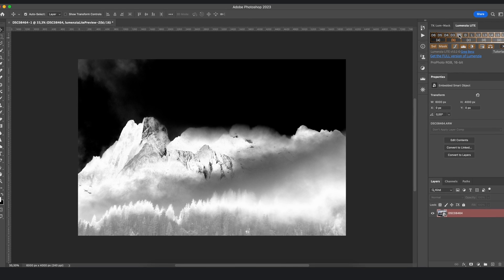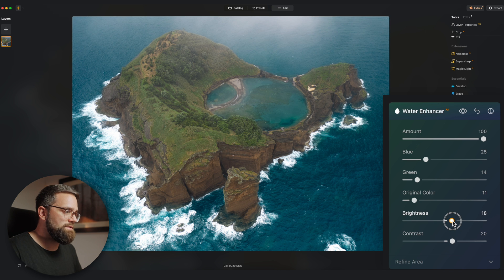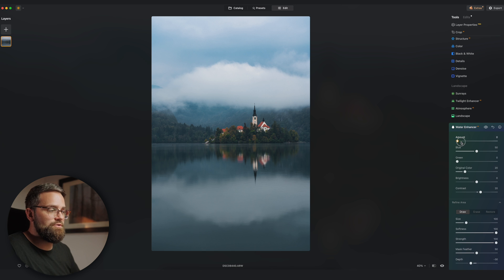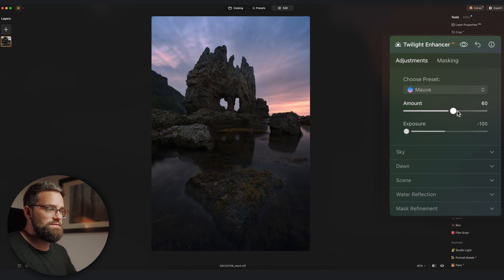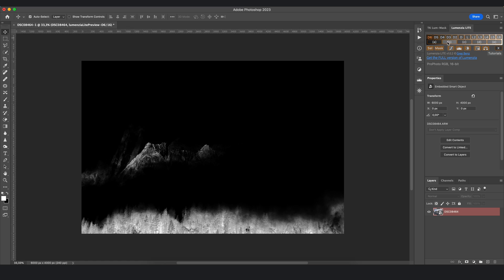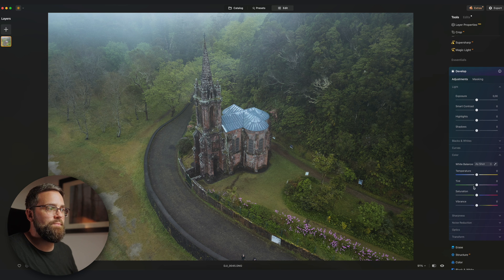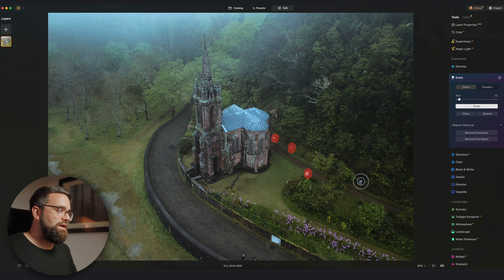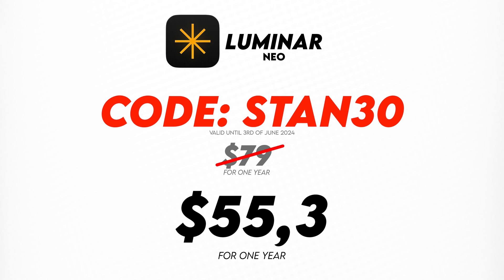The POWER of AI Photo Editing: Luminar Neo!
With the new update of Luminar Neo, I honestly believe that it is the best all-in-one photo editing software for a lot of photographers. If you’re looking for something to easily and efficiently edit your photos, stop looking at Lightroom and Photoshop because you’ll find everything and more in Luminar Neo.

I’ve said before that Luminar Neo is the best AI photo editing app on the market. And it’s a great solution especially for beginner photo editing but with all the new features in Luminar 19, even more professional photographers could consider making a full switch to Luminar.

In this Luminar Neo tutorial, I’ll show you how to edit in Luminar Neo using the some of the new features. We’ll look at the water enhancer tool, the twilight enhancer tool and many other AI photo editing tools that Luminar Neo has built in.